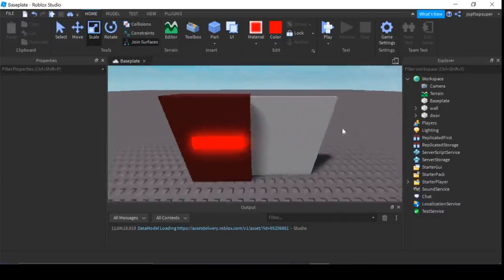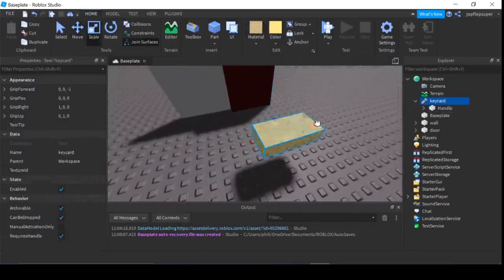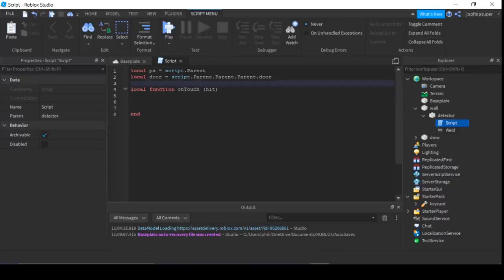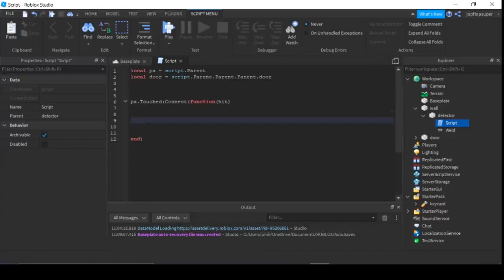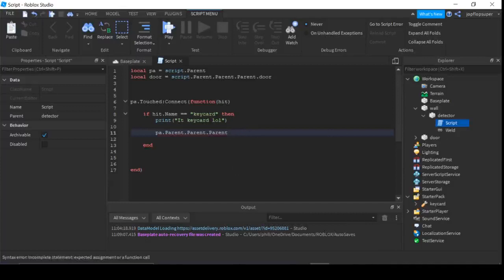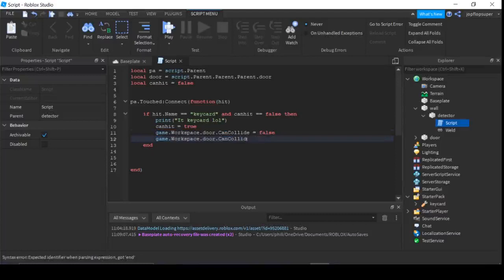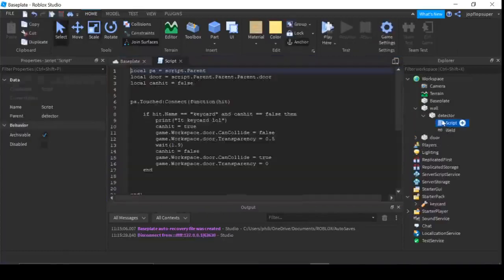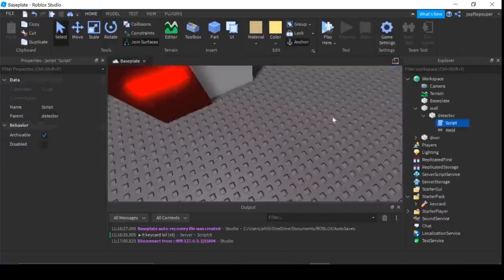How to make a Keycard Door!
Follow along with the video btw